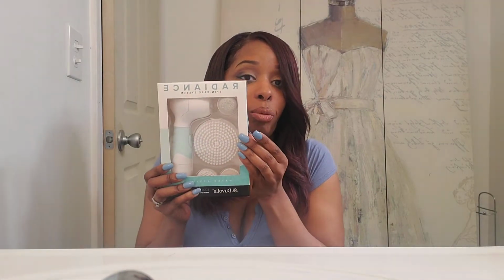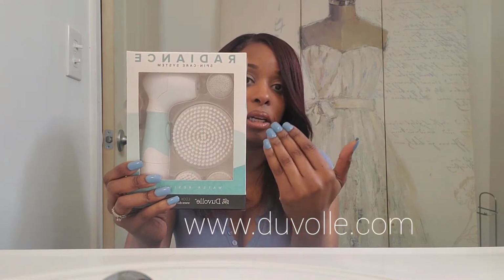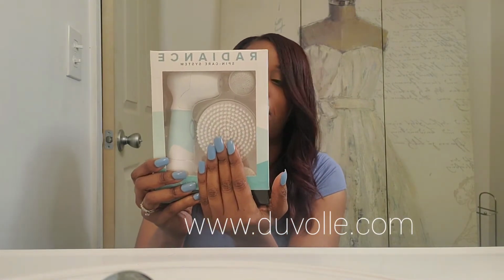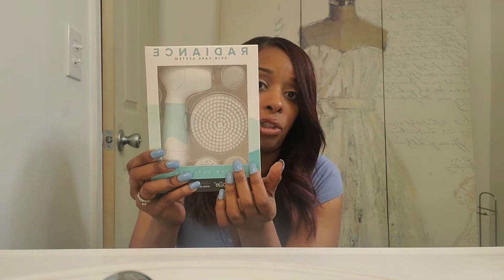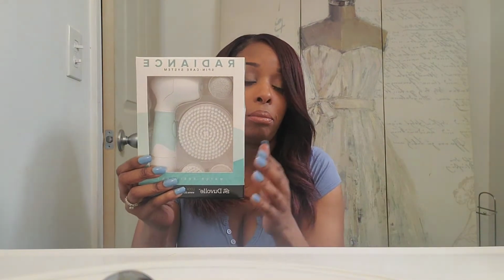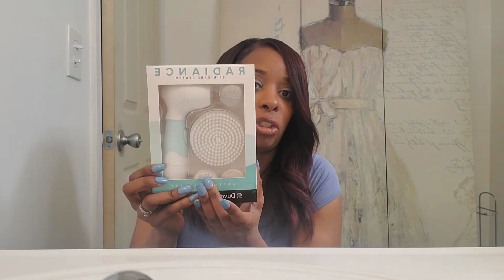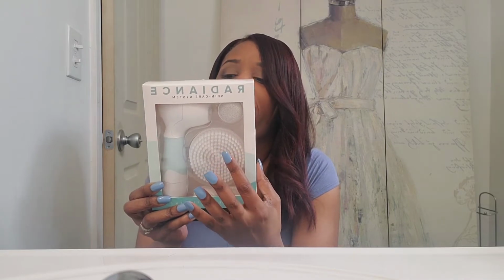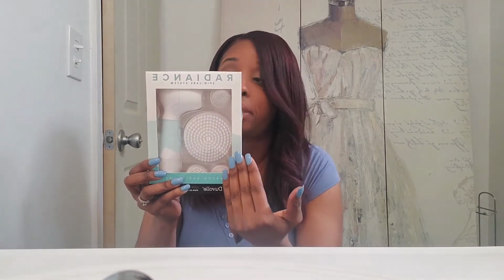My Skin Care Routine for Clear Skin/Demo/Duvolle Radiance Spin-Care System 70% off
Demo Video on using Radiance Spin-Care System by Duvolle on my skin. This is just one of their many beauty skin care products. I truly loved this skin cleansing system after one use. Please order this fabulous product today using promo code below. You will definitely feel the difference in your skin.

Product Radiance Spin-Care System Duvolle 70% off Code: CREATIONS
Your Radiance Spin-Care System $28.50 spin-care-system/

Rendezvous Titanium Styling Iron
Coupon code: 70TIANA

Music Instrumentals
DM Carter